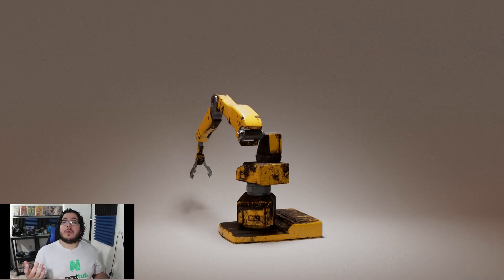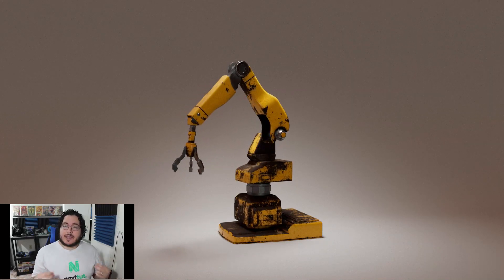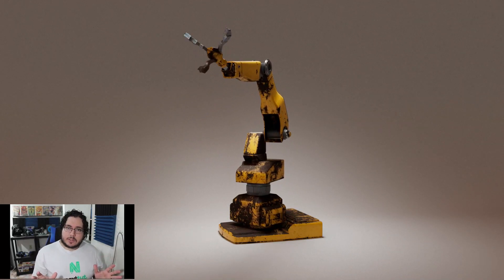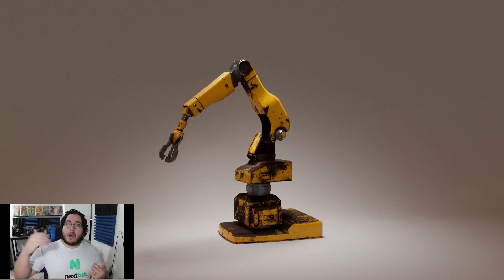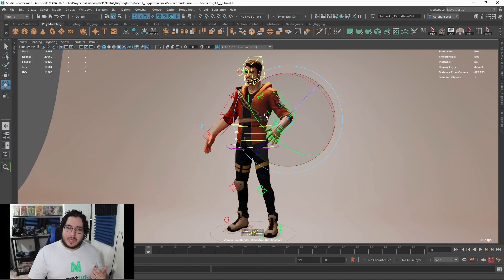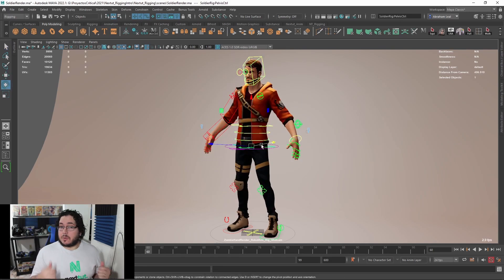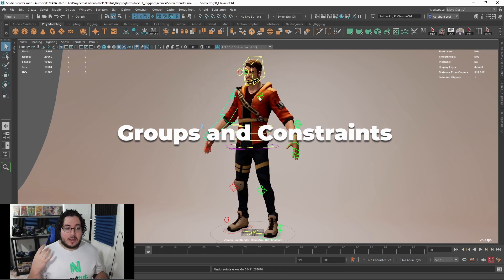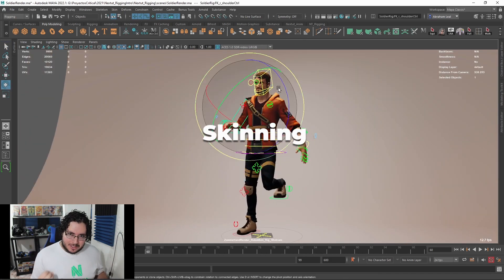Introduction to Rigging in Maya 2022 Course | Links in the Description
Is this Course Right for Me: Hey Guys! Do you want to learn the secrets and techniques to rig your own 3D Assets? Would you like to understand the how's and whys of the rigging process? This course is for those who wants to rig their characters and props but don't have any rigging knowledge at all.

 If that is the case then I welcome you to Nexttut's Introduction to rigging in Maya 2022 course. Throughout this course we will be exploring all the basic principles of rigging while learning the proper techniques to create efficient and flexible rigs. We will start with simple exercises to understand the main tools and concepts and we will then jump onto more advanced rigs.

Rigging Basics

Rigging Mechanical Objects

Rigging Characters and Creatures

Rigging Props

Instructor: My name is Abraham Leal, I am 3D Artist and producer and I have 8 years of experience in the industry. Currently I lead my own studio Critical Hit where we design and produce projects for the entertainment Industry.

Project Based Course: In this course we will work on multiple projects.

This course is aimed towards students with basic knowledge in Maya, however the tools that we will be covering are easy to grasp and easy to follow. We will be using Maya 2022 so make sure to have your software up to date. Join me and you will be rigging inside of Maya in no time